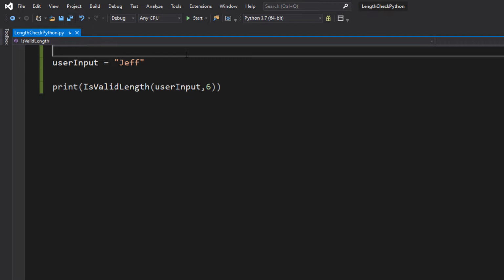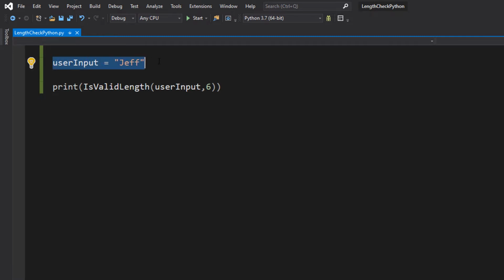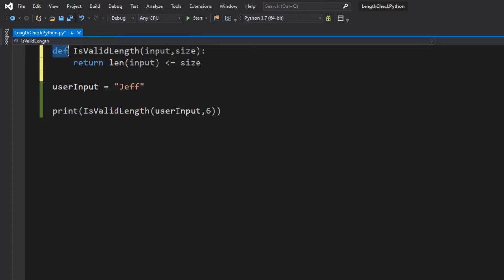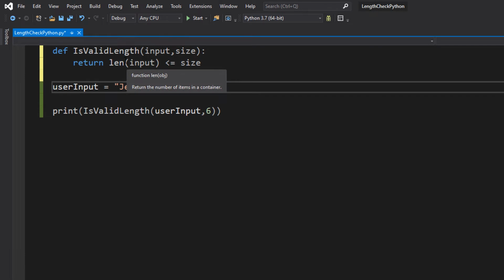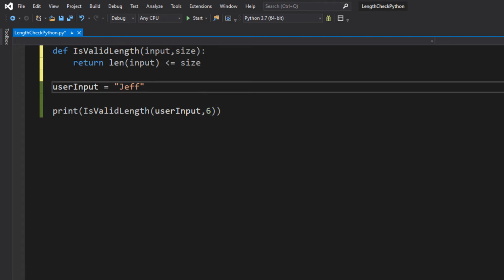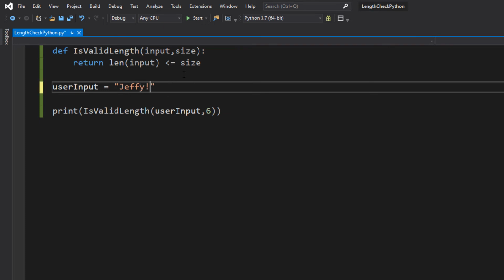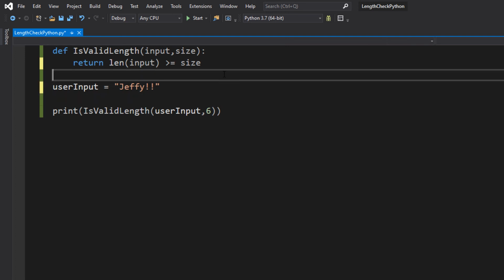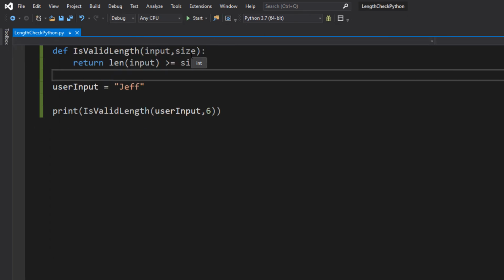Python Validation: Length Check Tutorial (Part 3)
Greetings, today we are here with a Python tutorial. We shall be doing a length check validation on a string. This can be useful if you want to control the size of the user's input.

In this tutorial we shall be checking if the length of an input is greater than or equal to a specified value or lower than or equal to a specified value. For example, if we have a user input with the length of 5 but we wanted all inputs to be greater than or equal to 6 characters long, the input would be invalid. If the length was 6, the input would be valid.